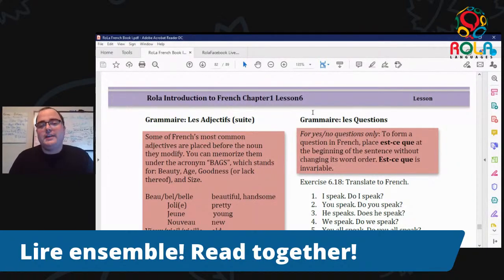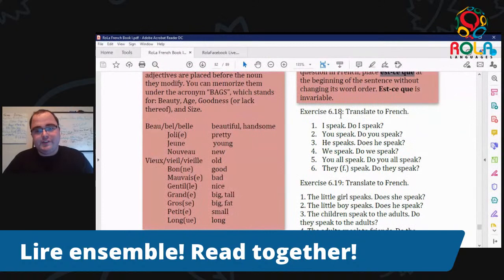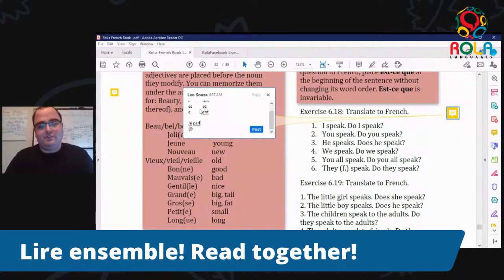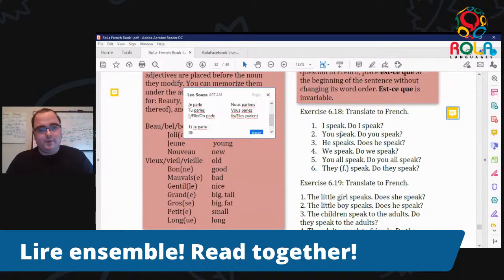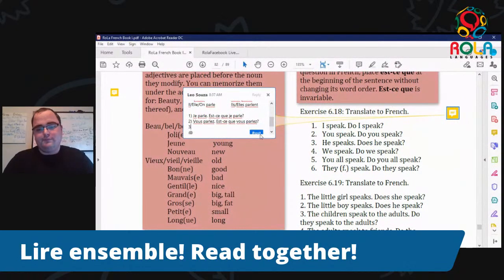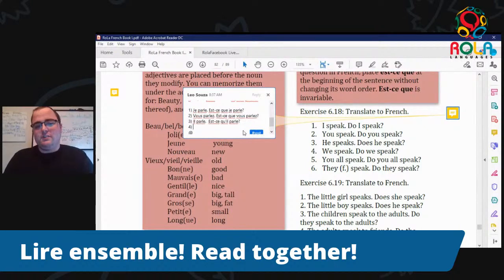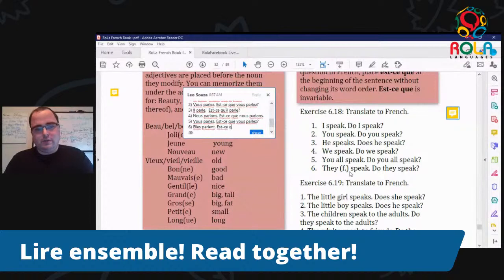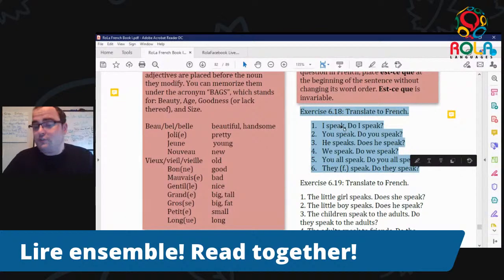Community French: Les Questions